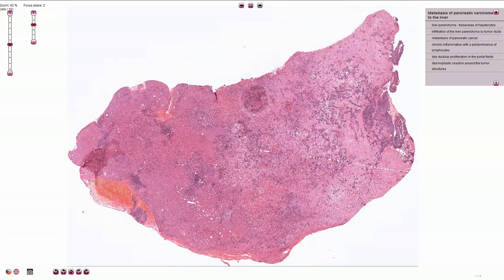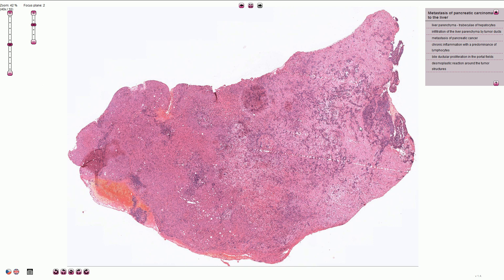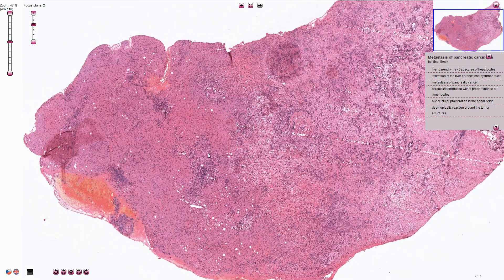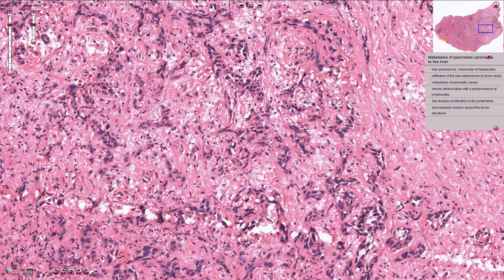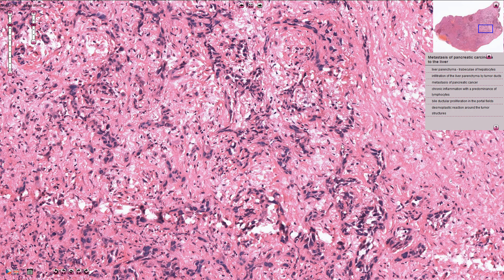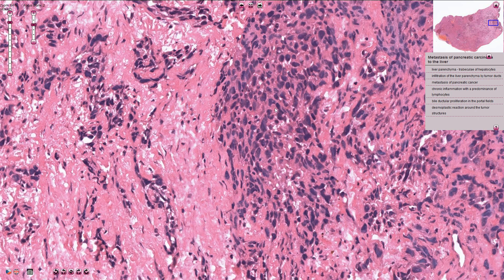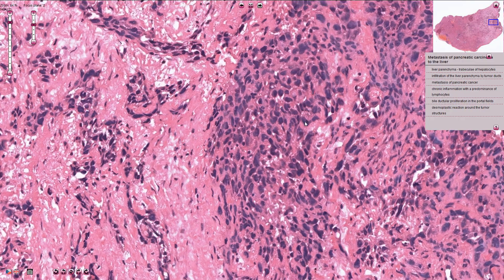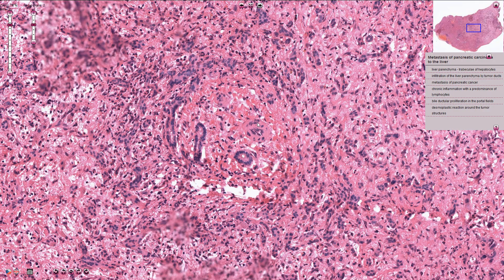Metastasis of Pancreatic Adenocarcinoma to the Liver - Histopathology